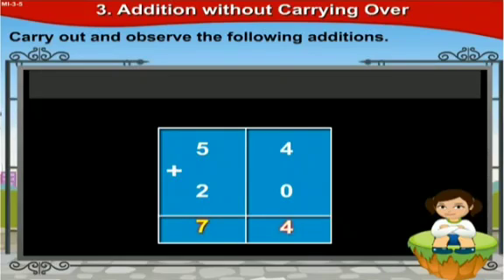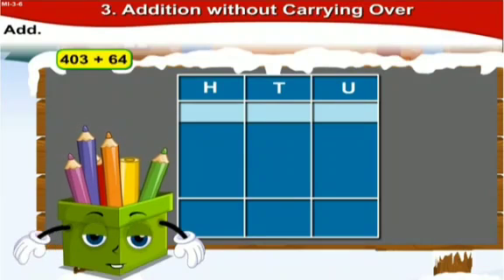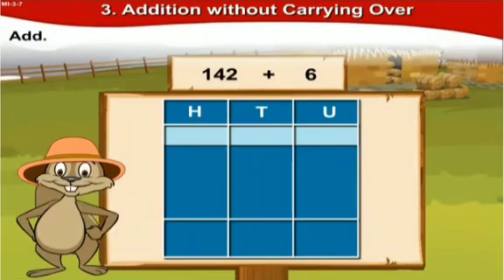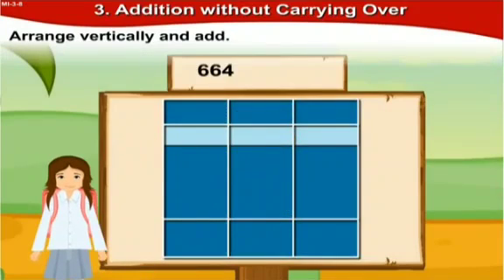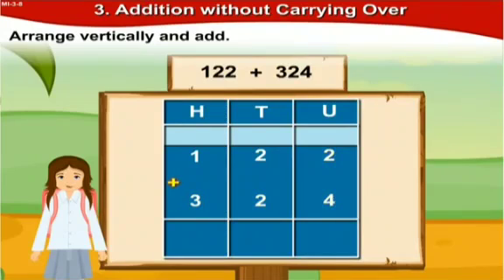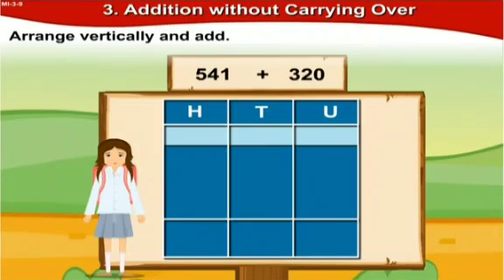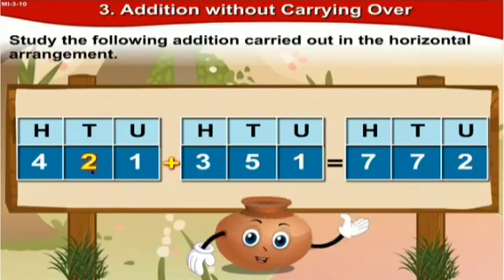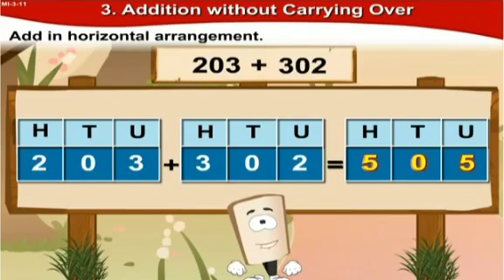Sub-Maths 3.Addition without carrying over